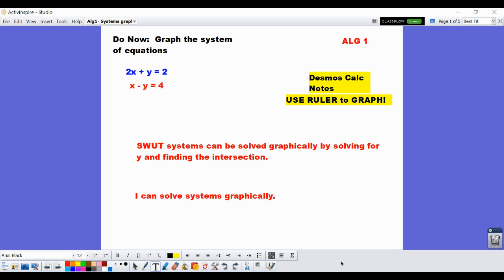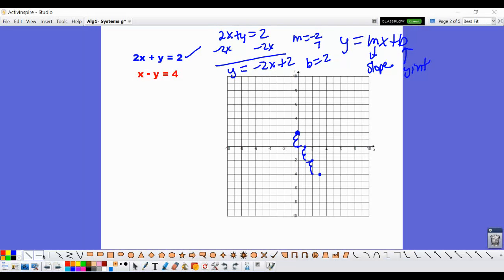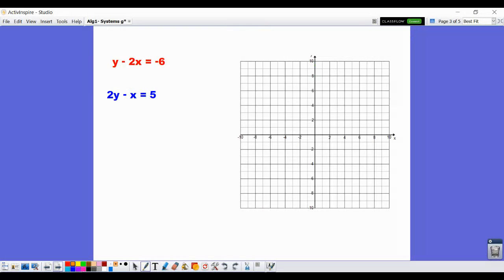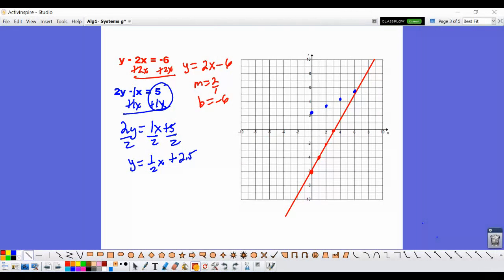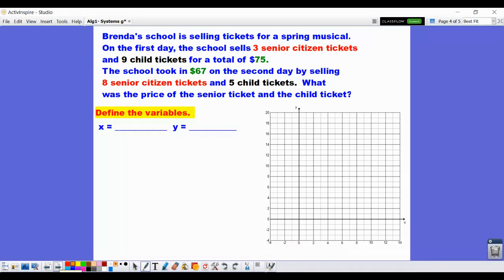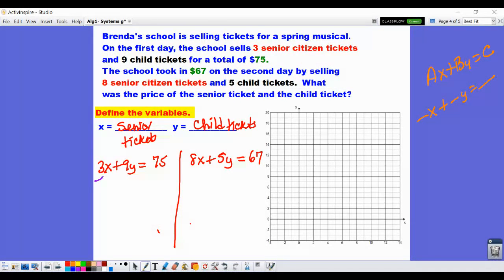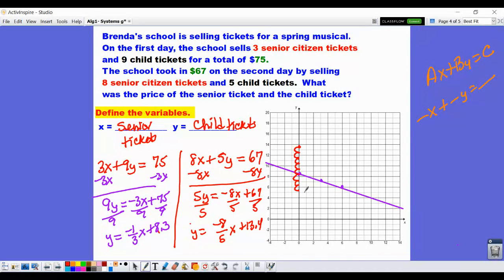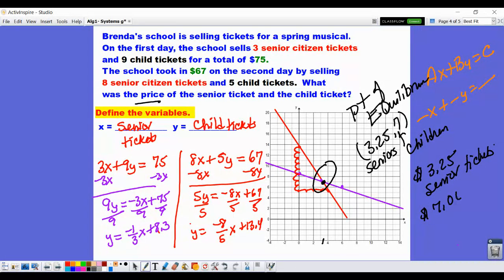Systems Graphing day 1